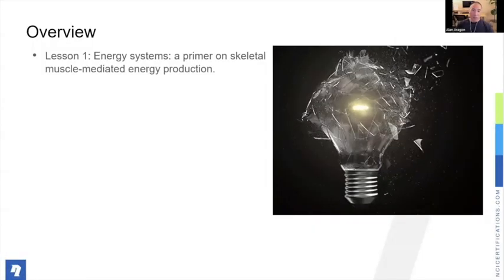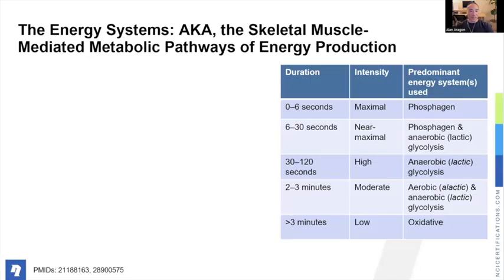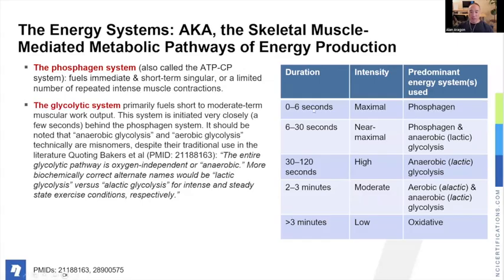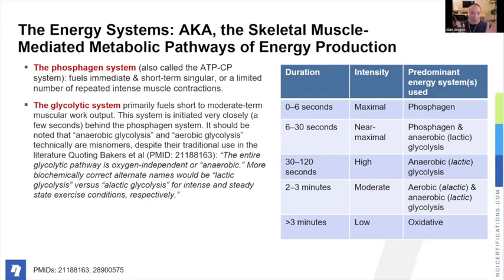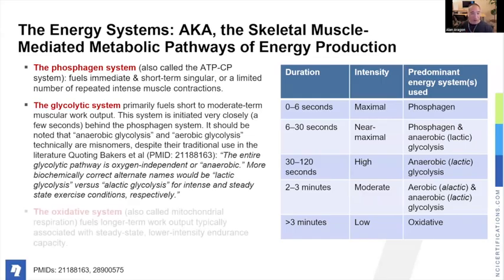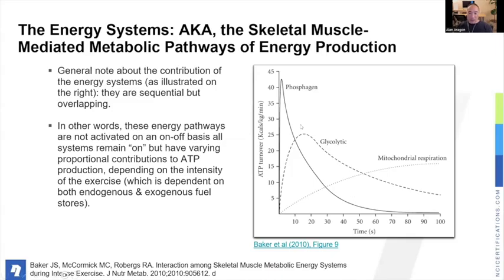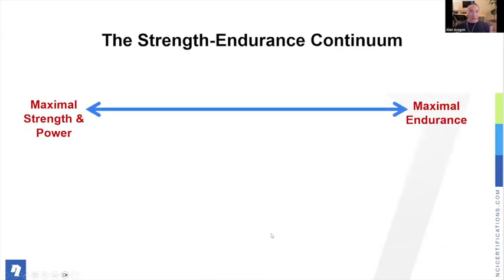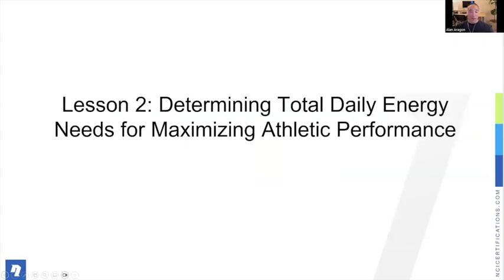6.1 Lesson 1 Energy Systems A Primer on Skeletal Muscle Mediated Energy Production